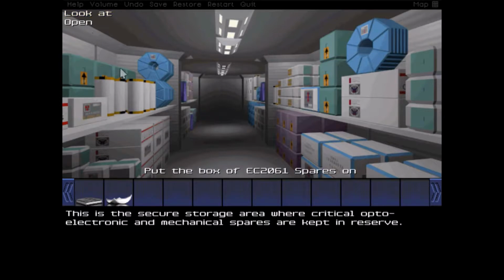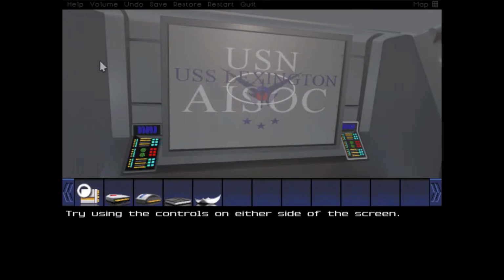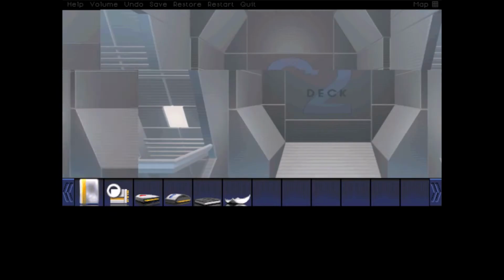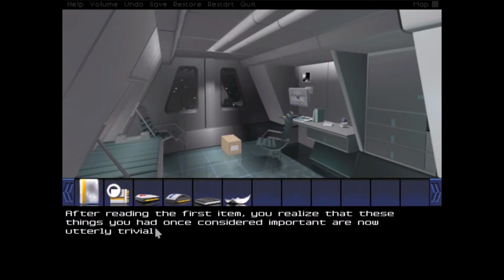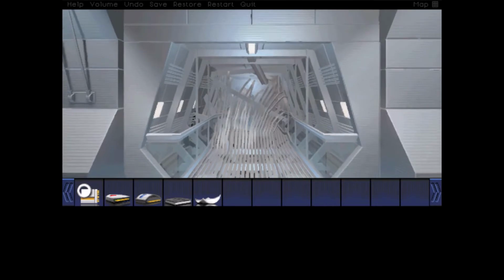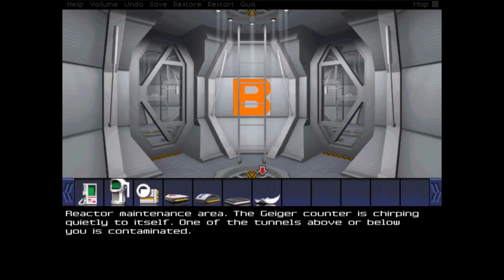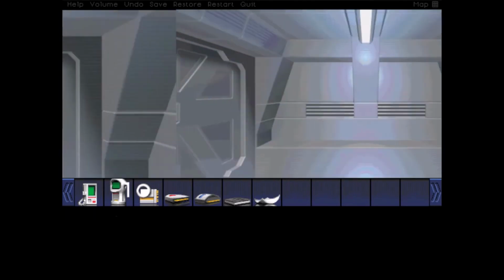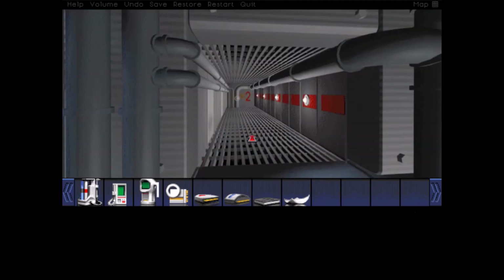Let's Play: Mission Critical (Part 2)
Mission Critical is a 1995 sci-fi adventure game from Legend Entertainment. One of my favourite games as a kid, if you like Star Trek and some very story-driven gaming then this is the series for you!